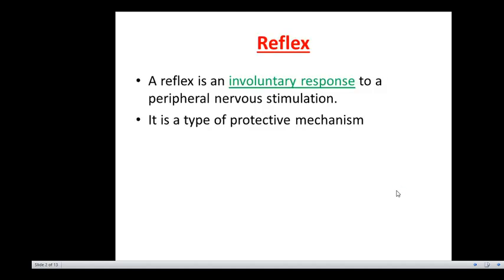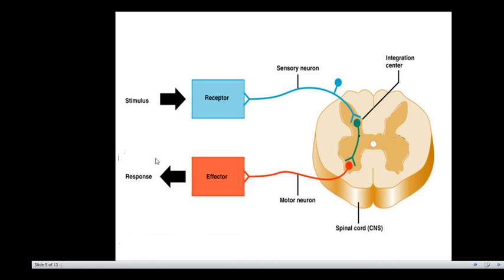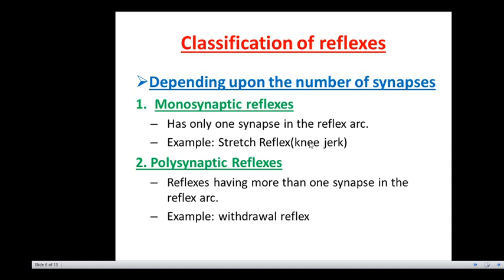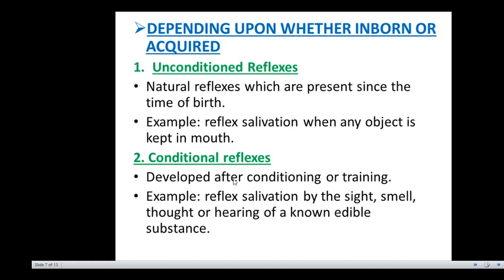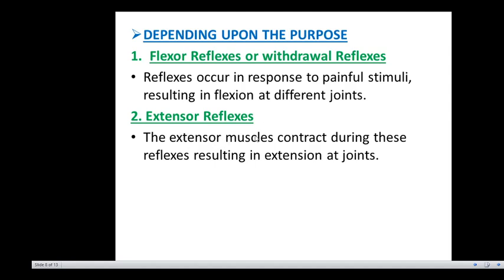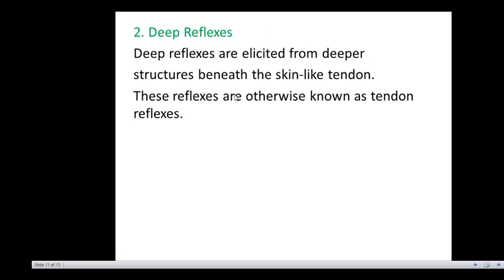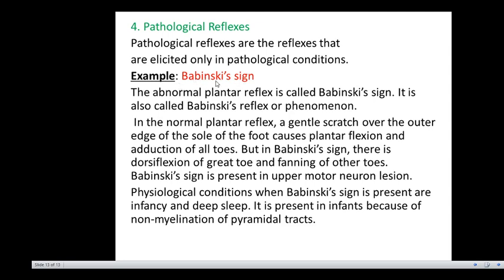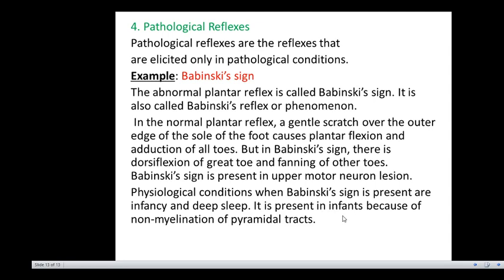REFLEX| DEPARTMENT OF PHYSIOLOGY | Dr DEVIPRASAD